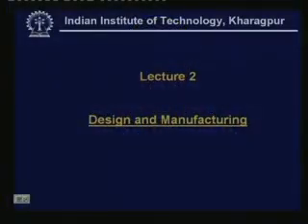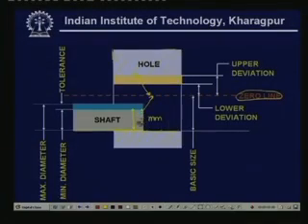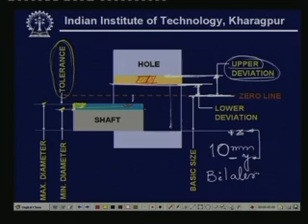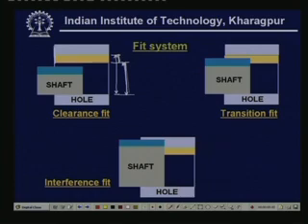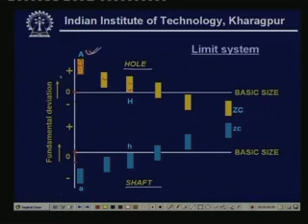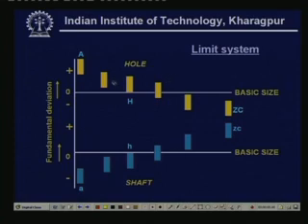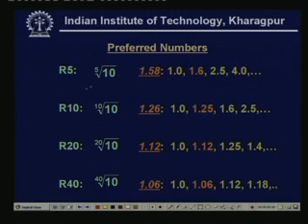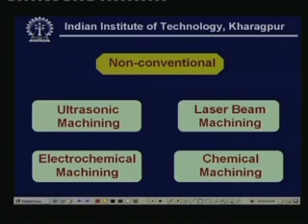02 - Lecture - 2 Design and Manufacturing NEW